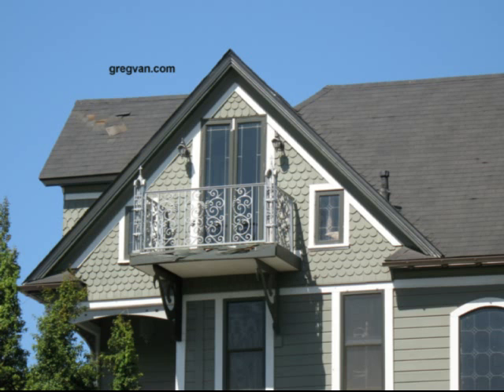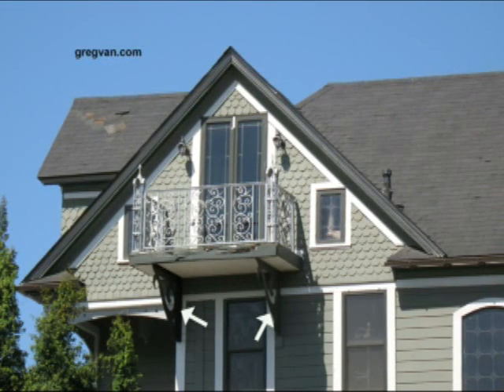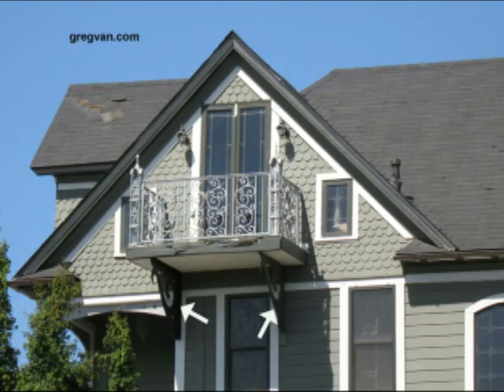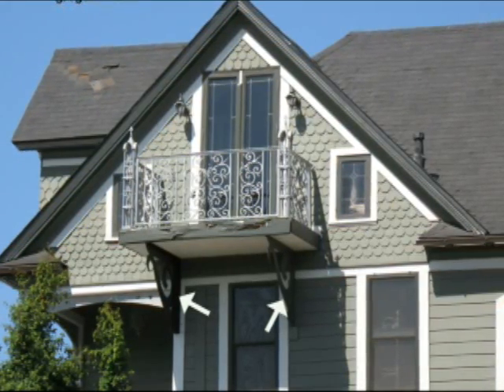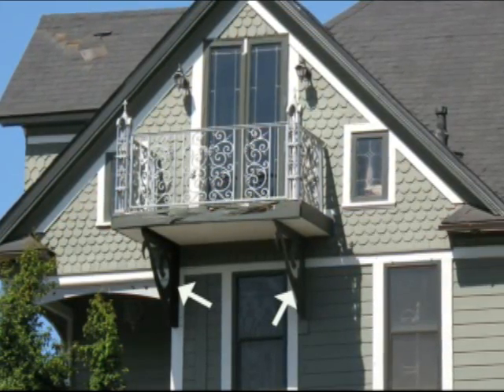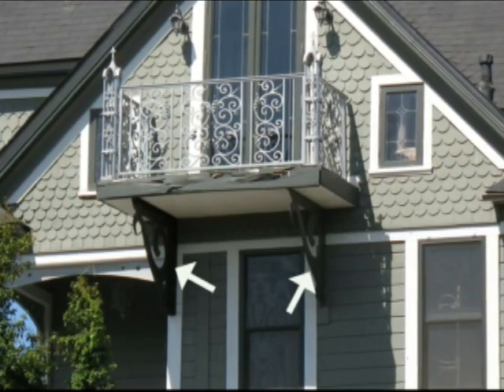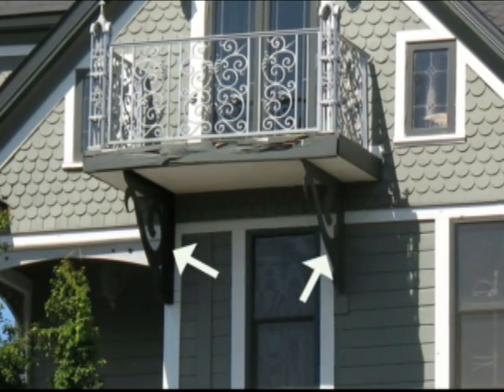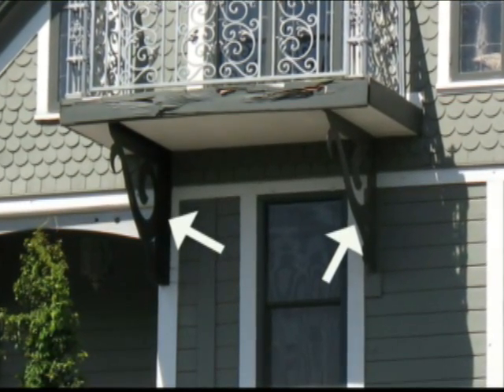Decorative Non Structural Balcony Supports - Victorian Home Design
Click on this link to learn more about structural engineering and building design.  Watch this video if you're interested in learning about structural supports that really aren't doing anything, at all.  Every once in while someone asked me about a structural support, that isn't holding anything up at all.  Even though they look like they're doing something important, sometimes they aren't.  Don't forget to visit our websites and keep watching our videos.  We appreciate your support and will continue to keep cranking out great videos about your home.